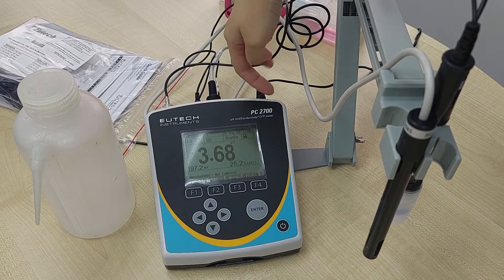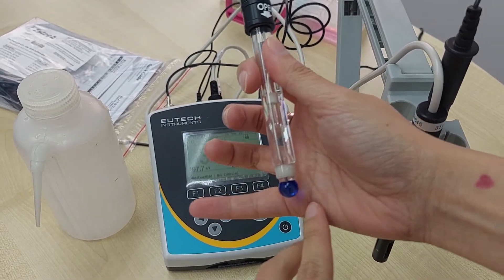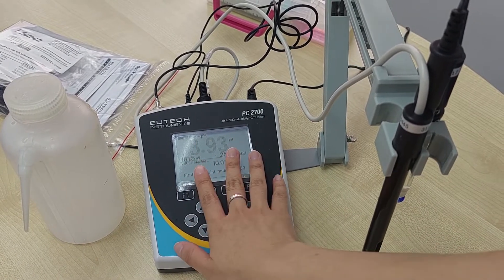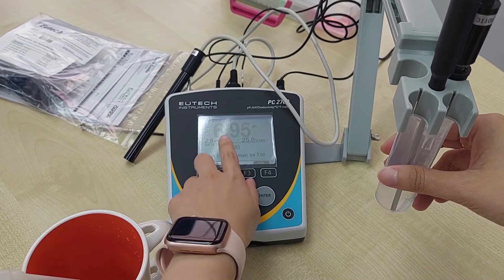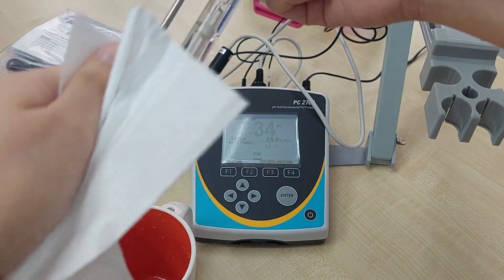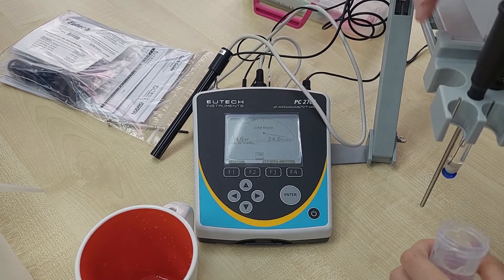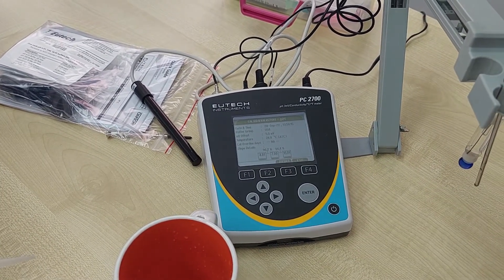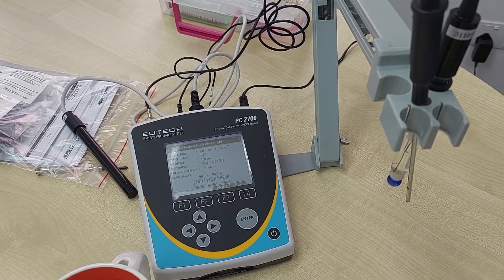Introduction of Eutech PC2700 and pH calibration Part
Eutech Multichannel PC2700 (Intro + PH calibration)